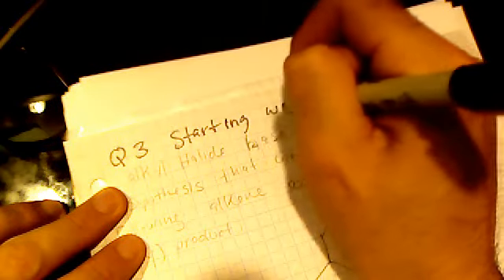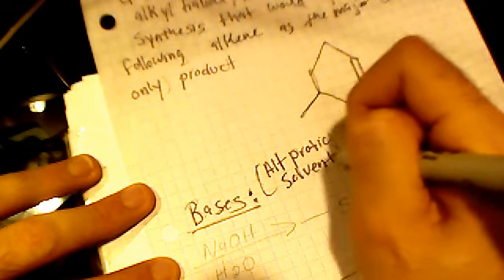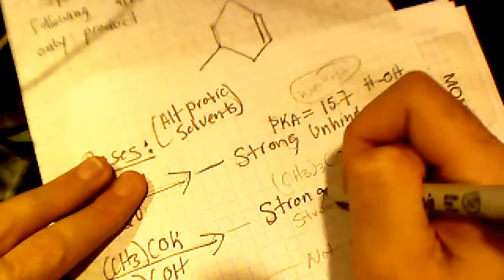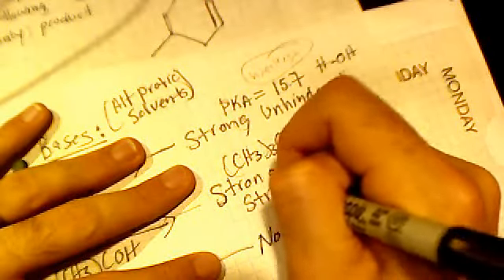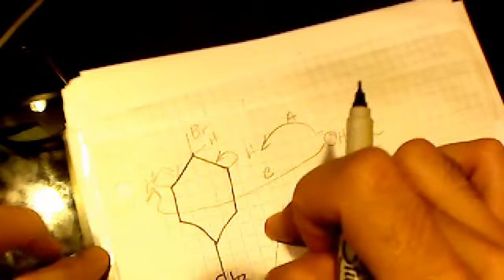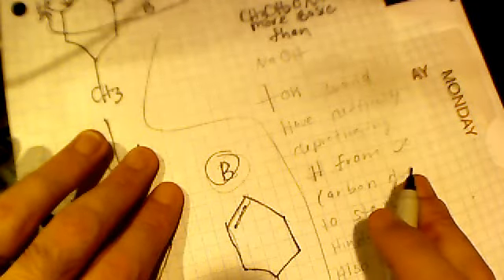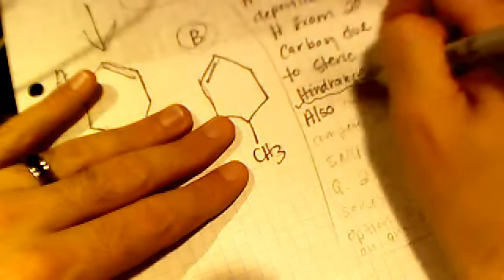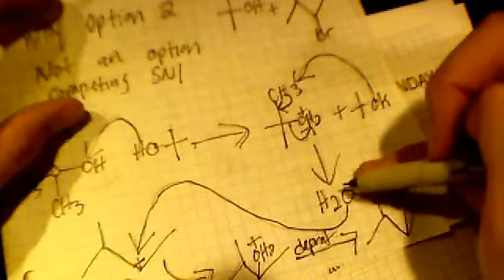Ch.7.WP.UG.3 - Synthesis of Cyclic Alkene from Alkyle Halide, E2 Reaction